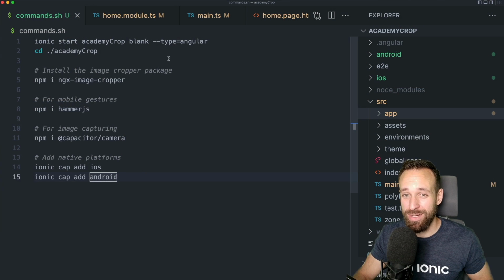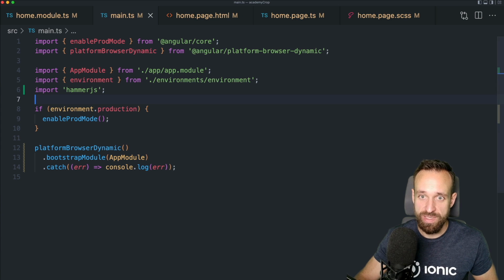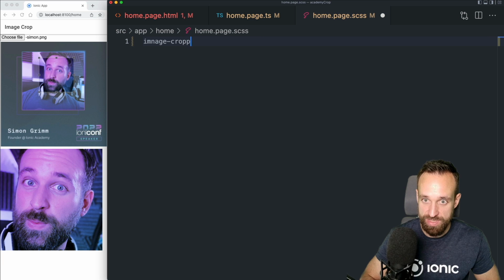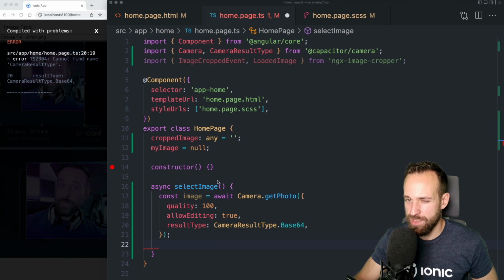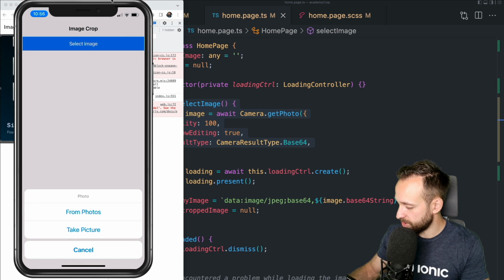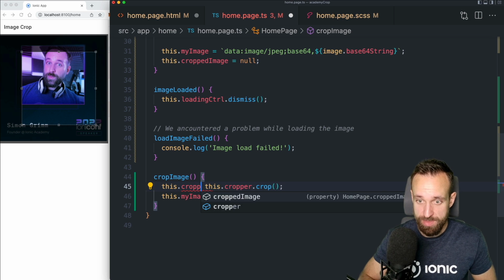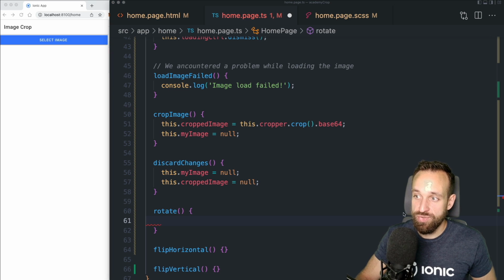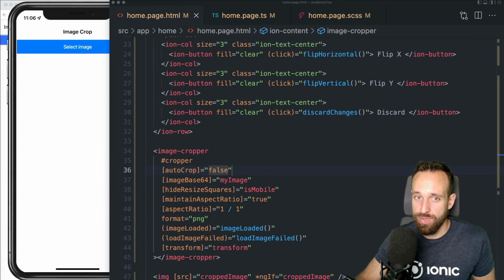Image Cropping and Transformation with Ionic Angular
Learn to crop images in your Ionic Angular application with ngx-image-cropper and Capacitor!

00:00 Intro
01:03 Image Crop Setup
09:03 Capacitor image capture with Cropper
15:18 Working with the Cropper component
23:22 Recap